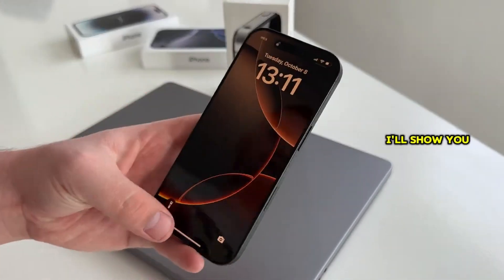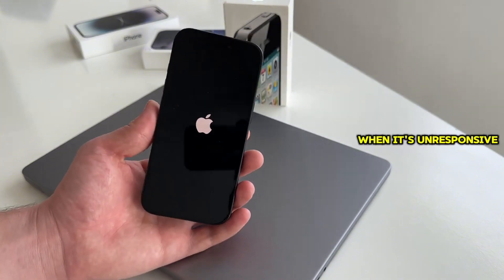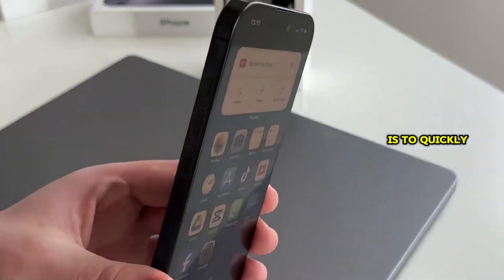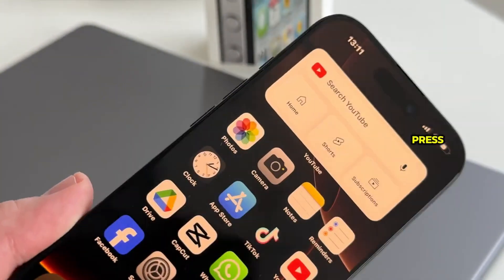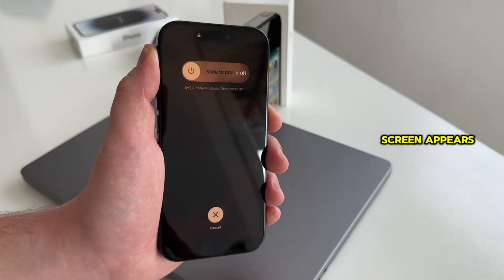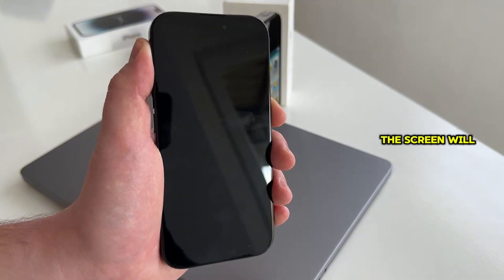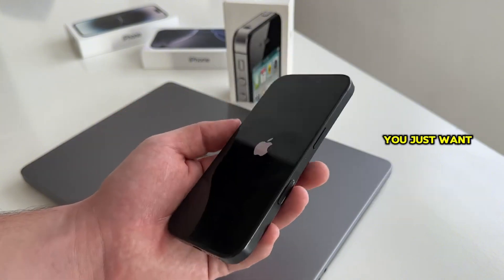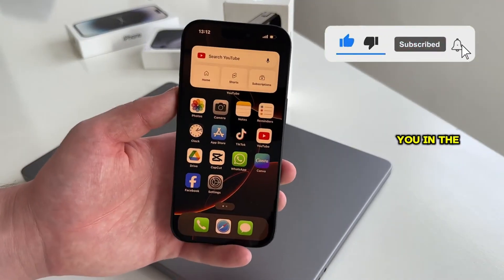How to Hard Reset iPhone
How to Hard Reset iPhone (All Models) – iPhone Frozen or Not Responding? Watch this step-by-step guide to learn how to force restart your iPhone the right way!

In this video, I’ll show you how to hard reset any iPhone, including iPhone 7, iPhone 8, iPhone X, iPhone 11, iPhone 12, iPhone 13, iPhone 14, and newer models. If your iPhone is stuck, frozen, won’t turn off, or isn't responding to touch, this iPhone force restart tutorial will help fix the issue without erasing any of your data.

✅ Works on iOS 15, iOS 16, iOS 17 and later
✅ Safe & quick method

🔧 Whether you’re dealing with a black screen, a glitchy app, or system lag, a hard reset or force restart is often the easiest fix.